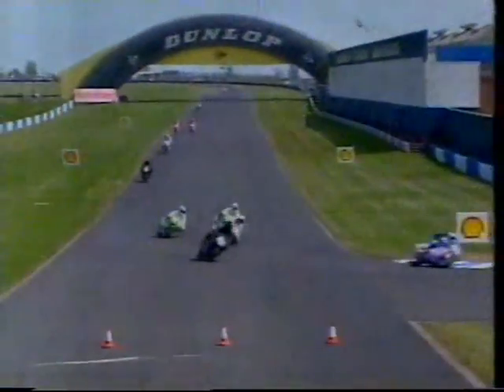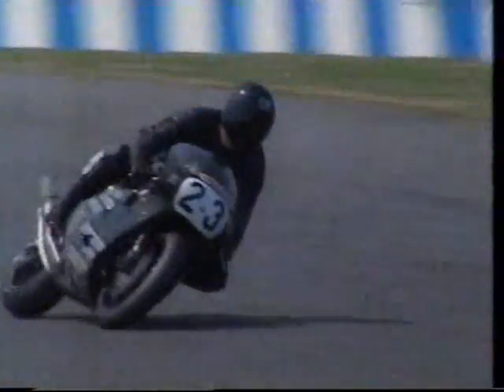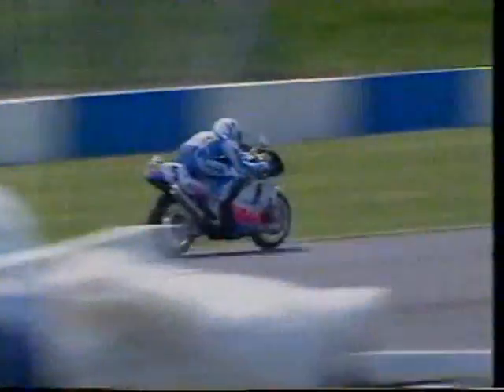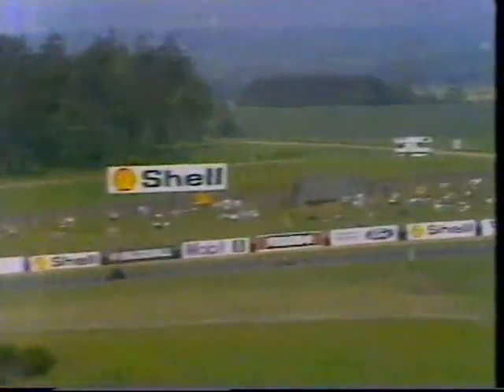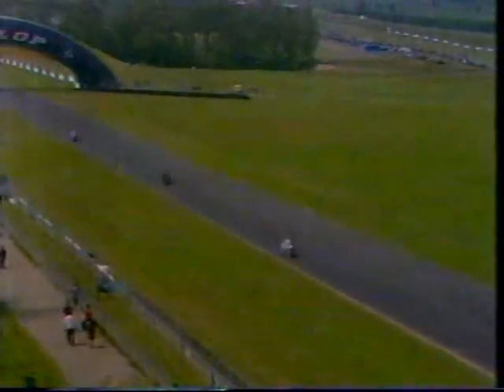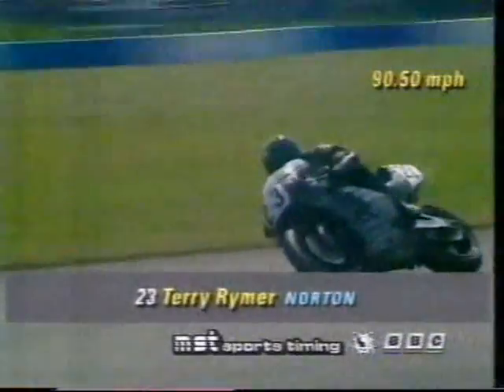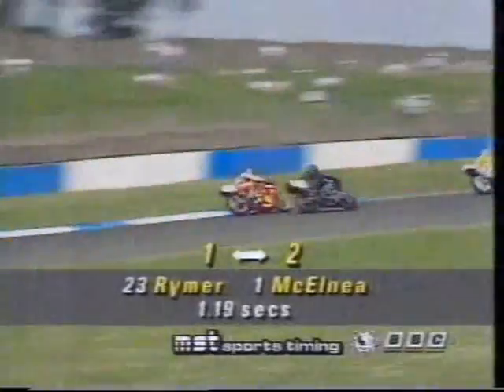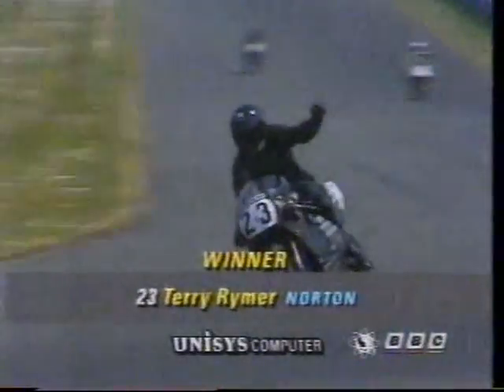1992 750cc Supercup Donington Park Race 1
1992 Supercup Superbikes Donington Park Race 1.The opening round of the 1992 British Superbike championship. Terry Rymer had his first race on the Norton, racing against John Reynolds,Rob McElnea, Jamie Whitham, Robert Dunlop and Brian Morrison.